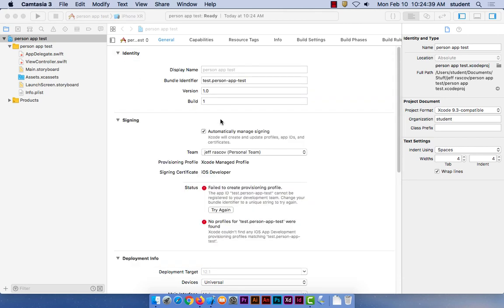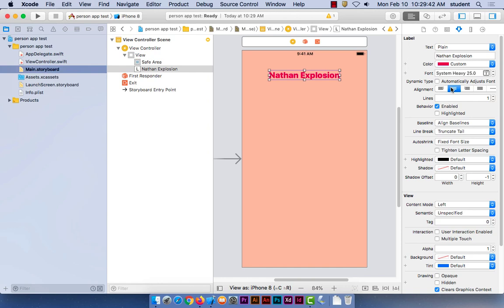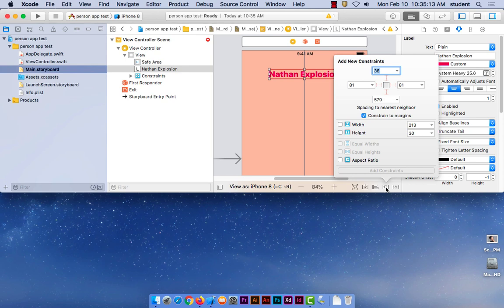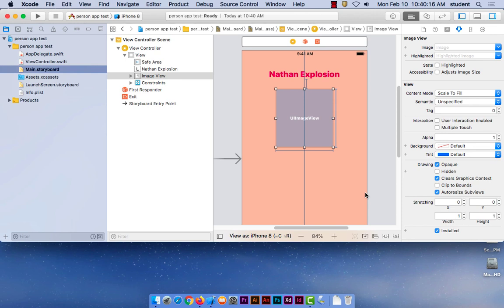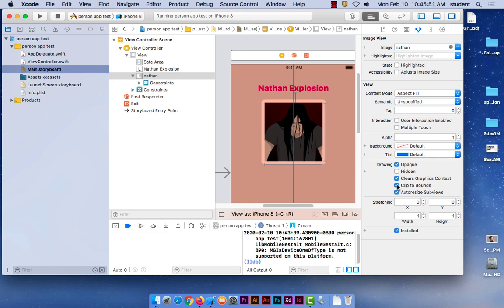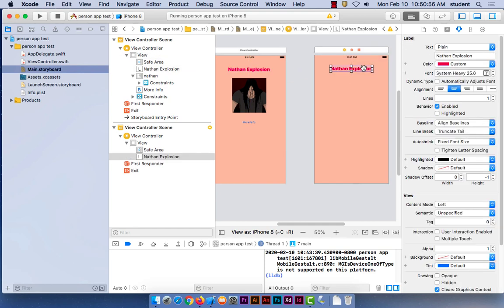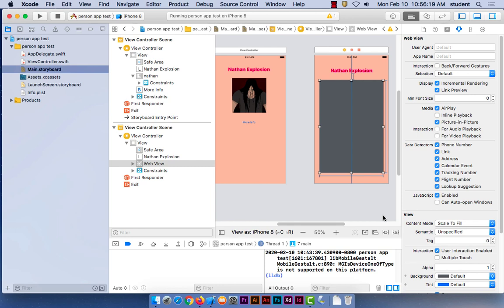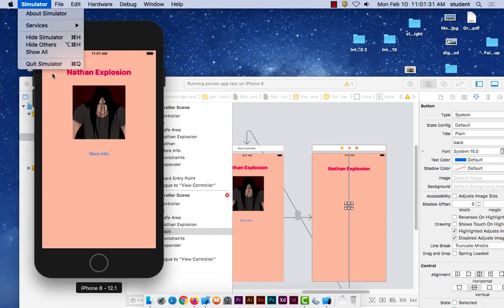Jeff Rascov Videos